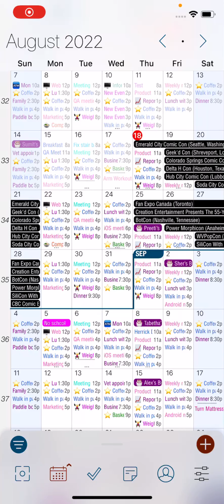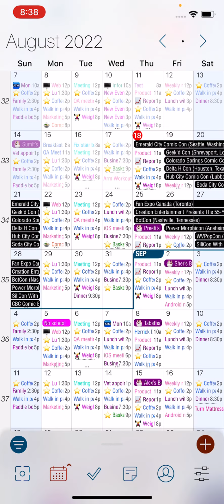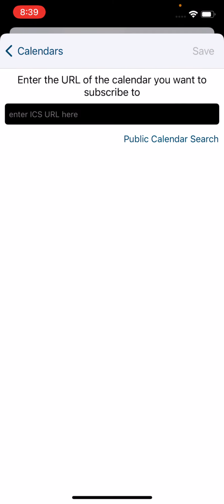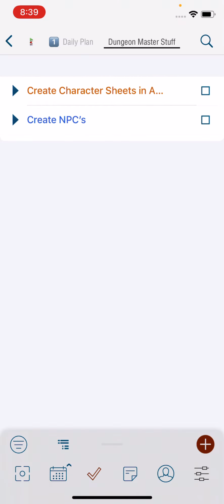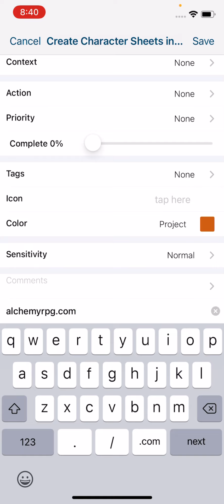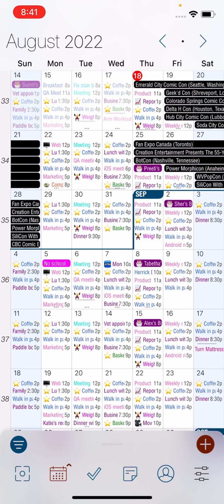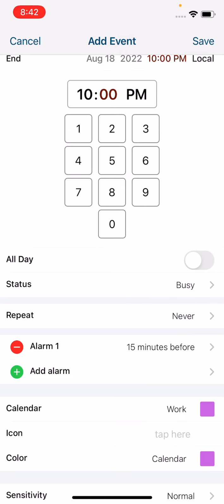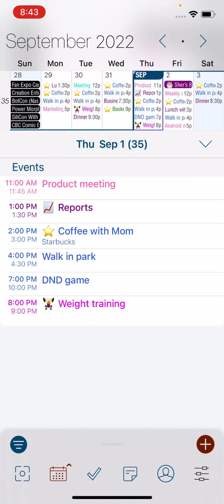Comic-Con/Dungeons & Dragons/Nerdy Planning & Organization with Pocket Informant